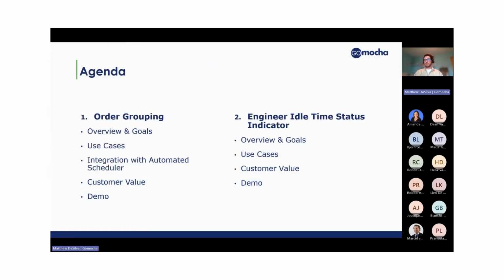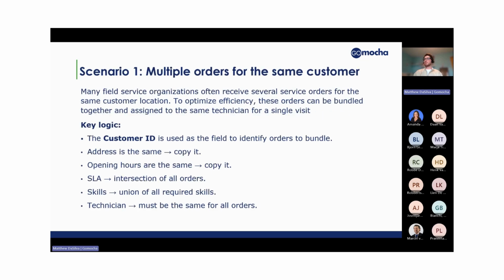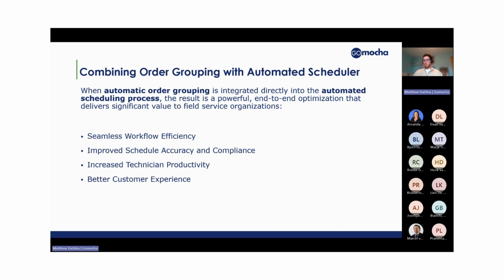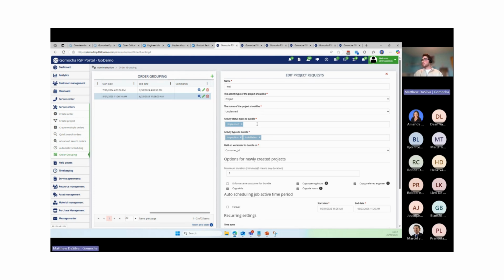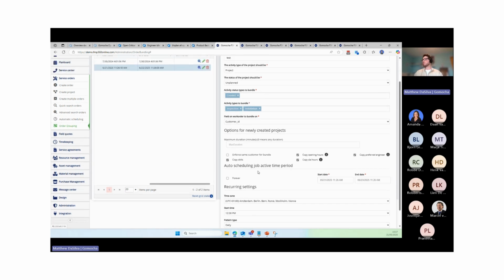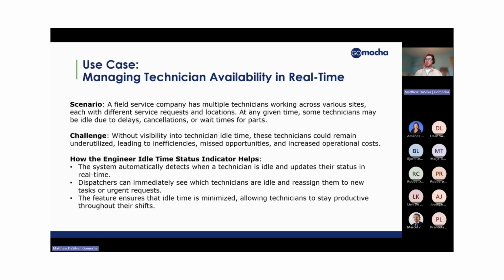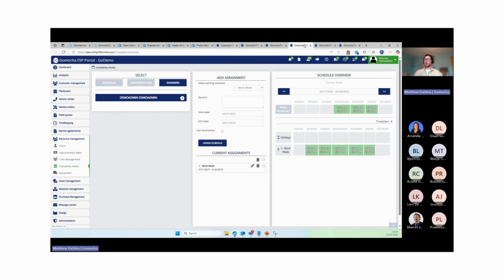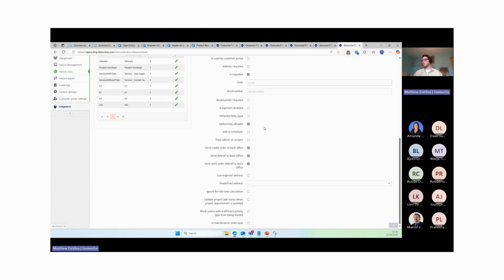Webinar: Optimizing Planning for Field Service Excellence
Learn how smarter scheduling cuts planning time in half while eliminating costly gaps and conflicts in your field service operations.